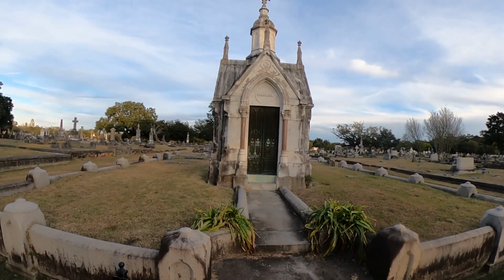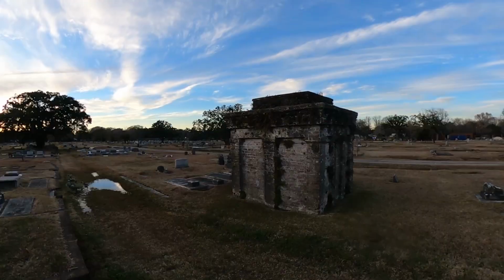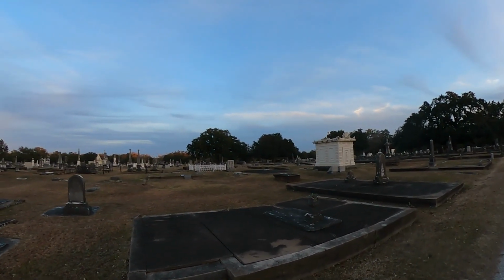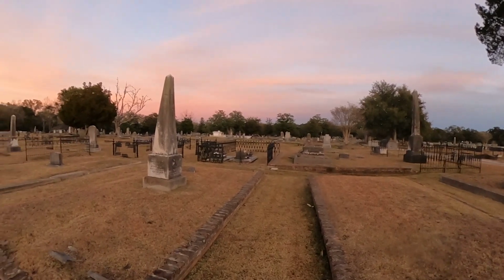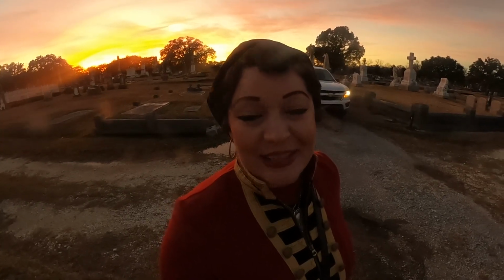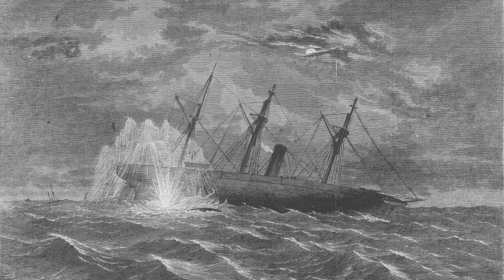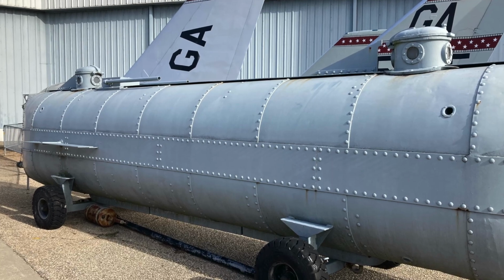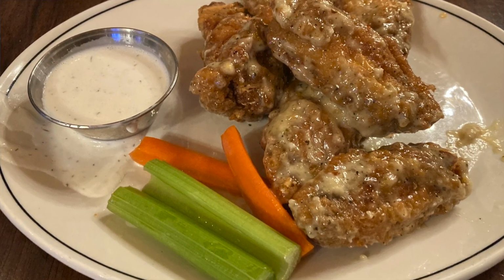Magnolia Cemetery, Mobile AL & U.S.S. Alabama Memorial Park. This is Cal O'ween !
Today we'll visit the Beautiful Historic Memorial Cemetery established in 1836. This Cemetery rests on 120 acres of land  and has about 50,000 burials, there is also a National portion of the cemetery where 5,000 soldiers are laid to rest. We'll also visit the U.S.S. Alabama and  I'll tell you about the H.L. Hunley American Confederate Submarine, a modest manually operated submarine in the American Civil war with a short career and a compelling history. Of course we'll visit one of the best places to eat near by, The Original Oyster House est. 1984 and a great brewery to check out while you're in town.

Golden Cage - Jimena Contreras
Taps Bugle Call
Semper Fidelis